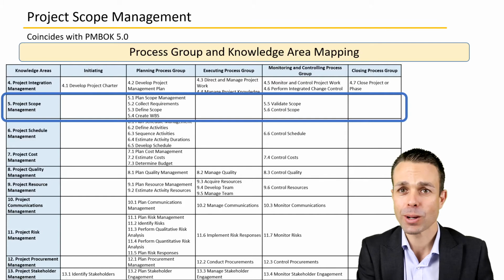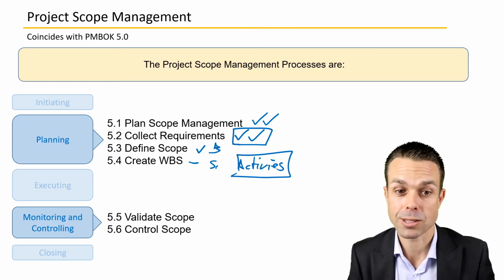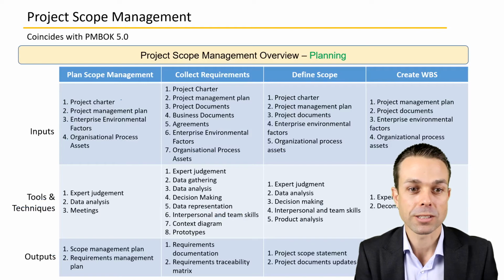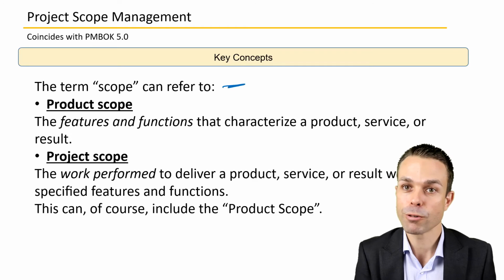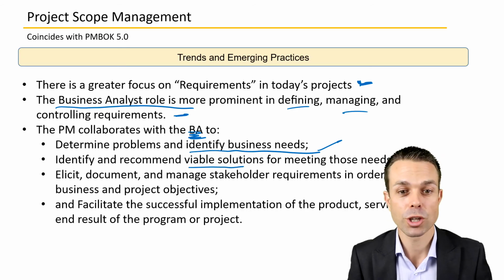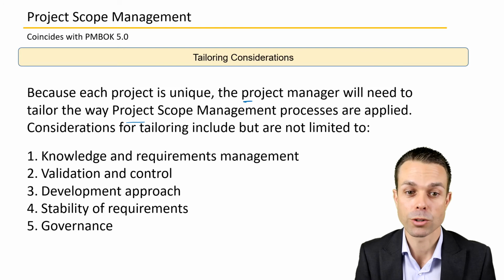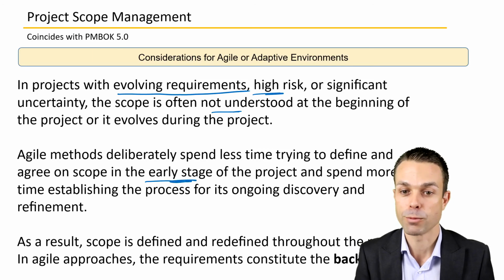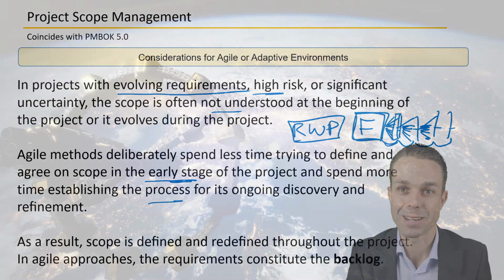Project Scope Management Overview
This video is the overview of Project Scope Management from the PMBOK Guide.